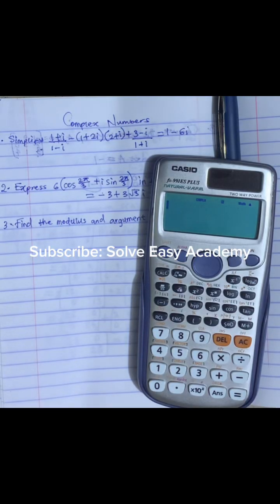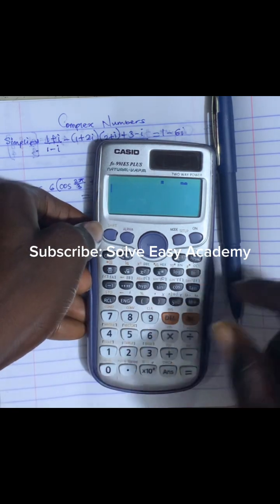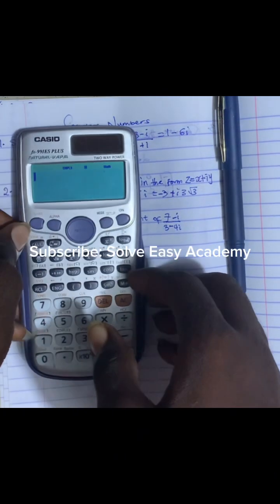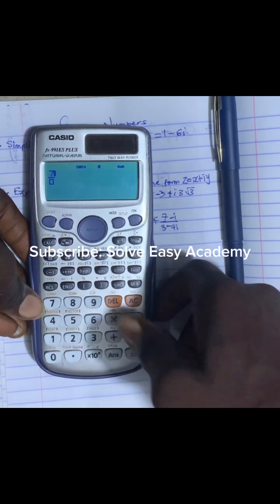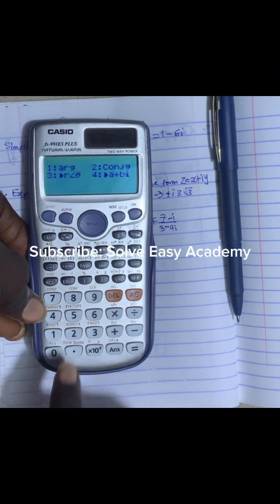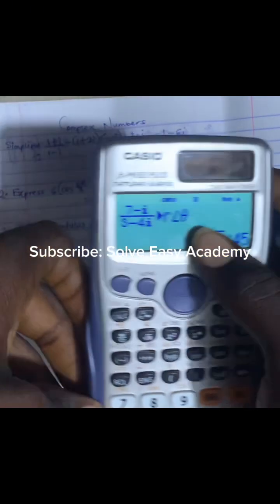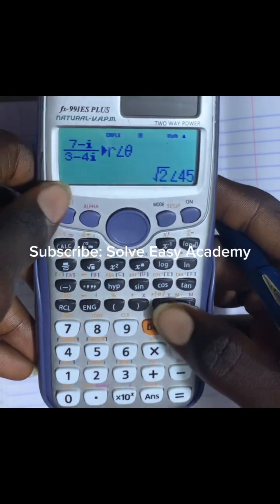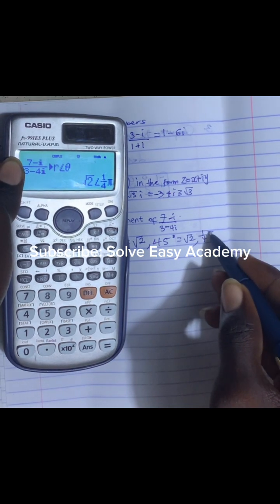How to Find the Modulus and Argument of a Complex Number Using a Calculator (Complete Tutorial).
Complete step by step guide on how to compute the modulus and argument of a complex number using a Casio 991 ES calculator.